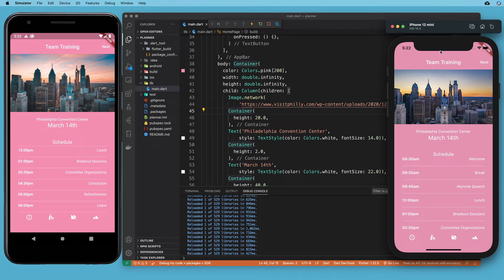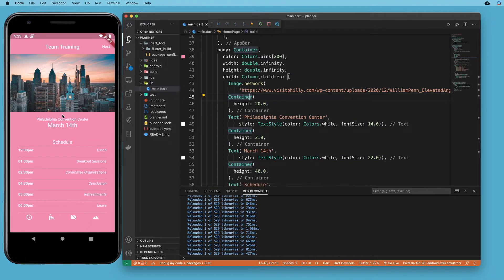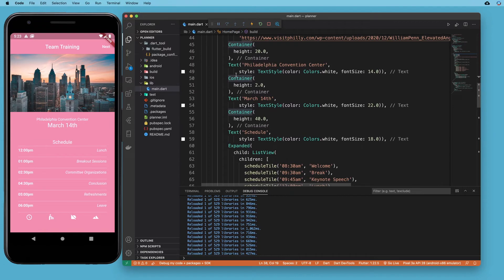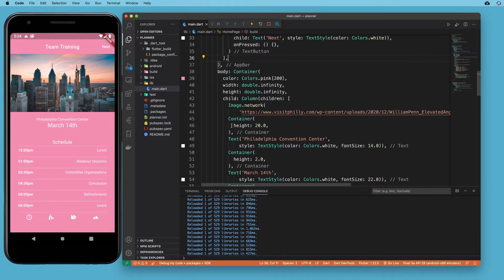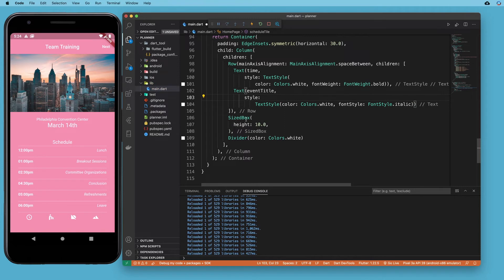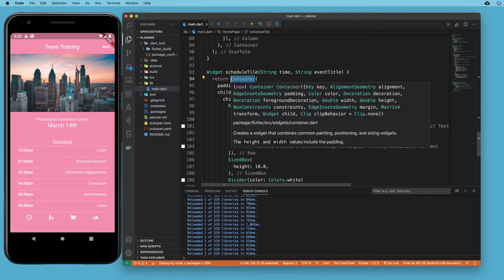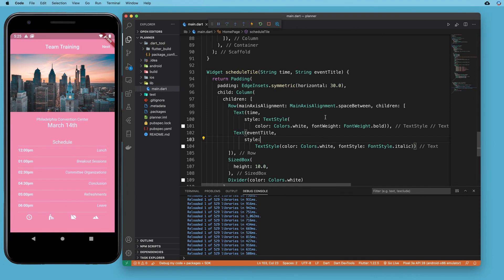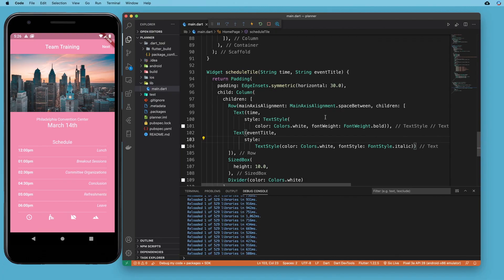Learning Flutter, Part 25, Making Some Improvements